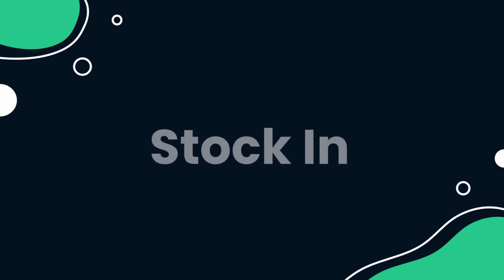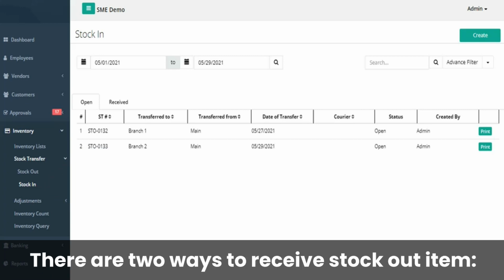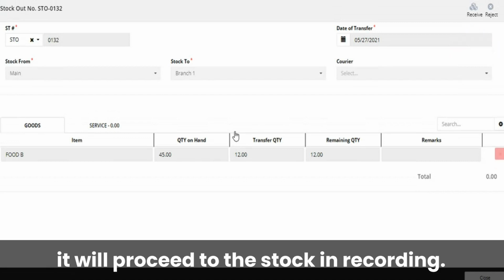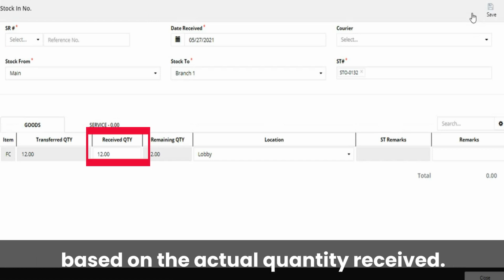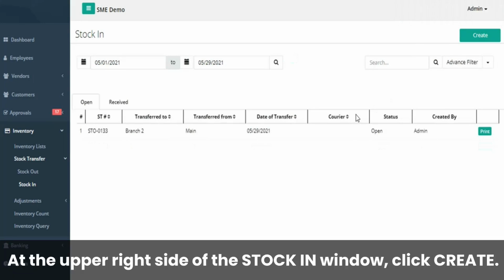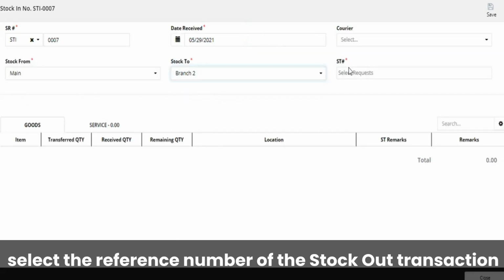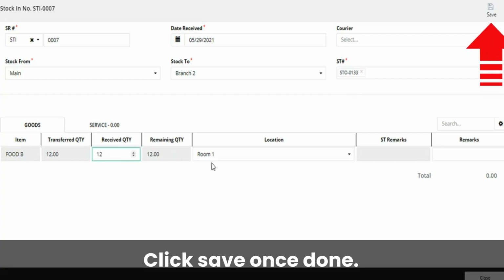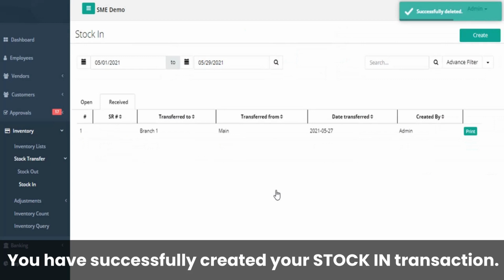Stock In - YAHSHUA Books Tutorial